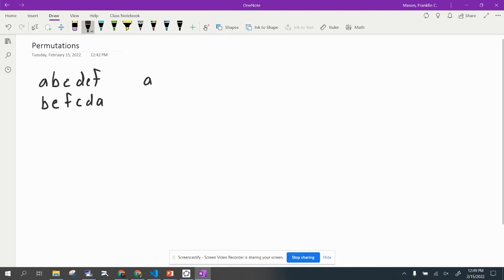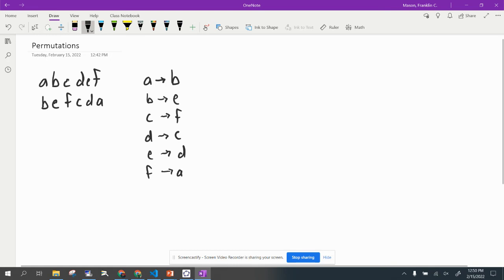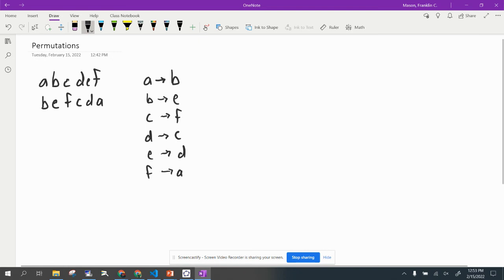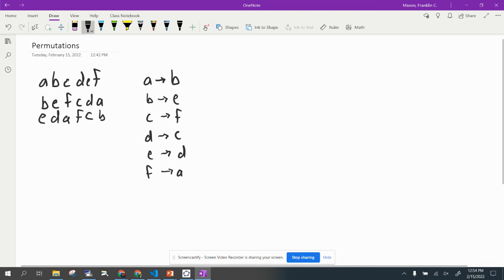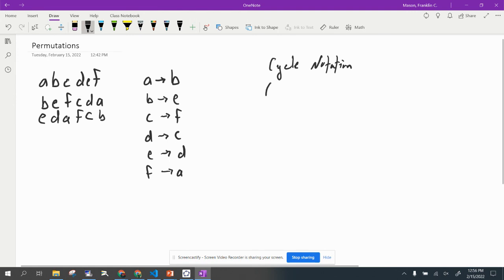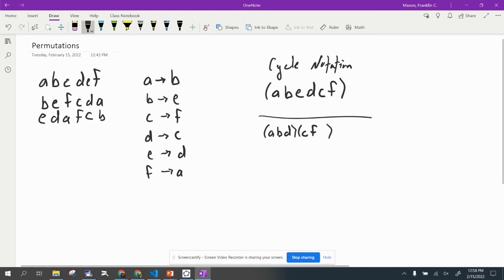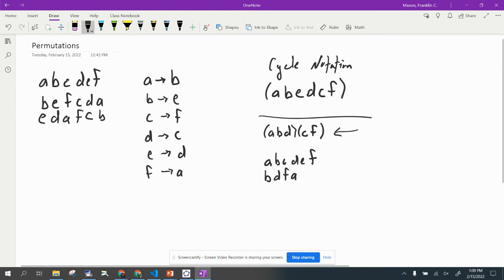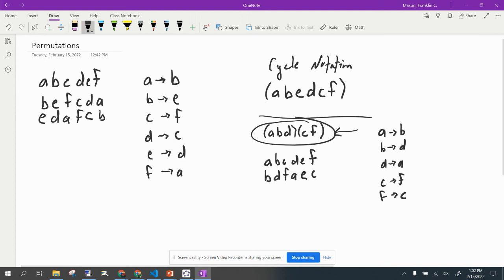Chp 7. Permutations